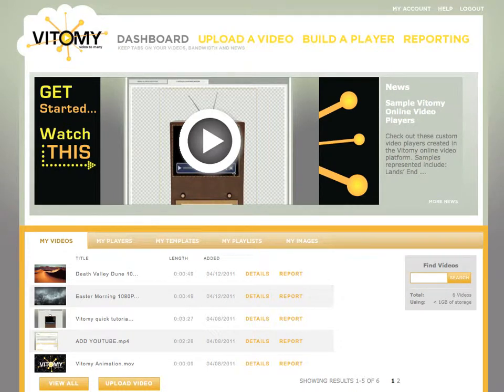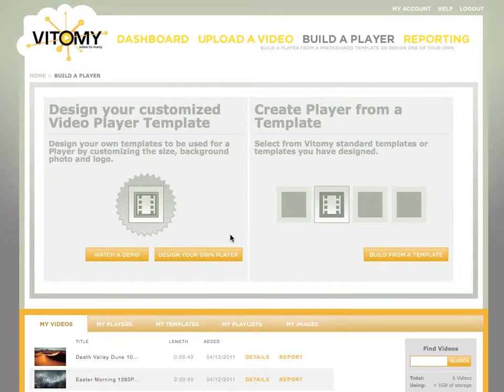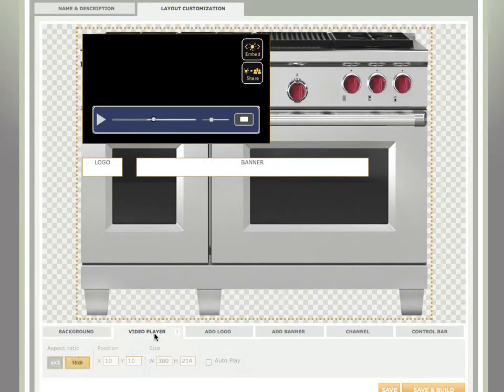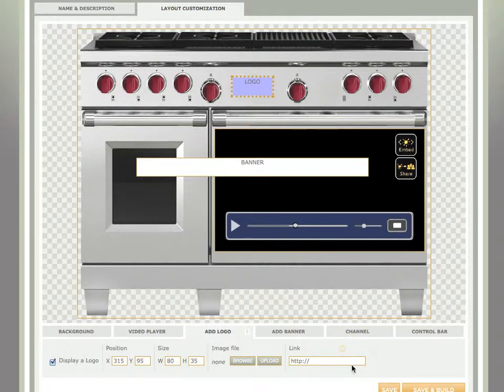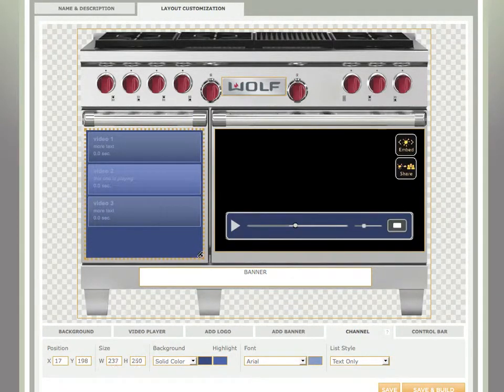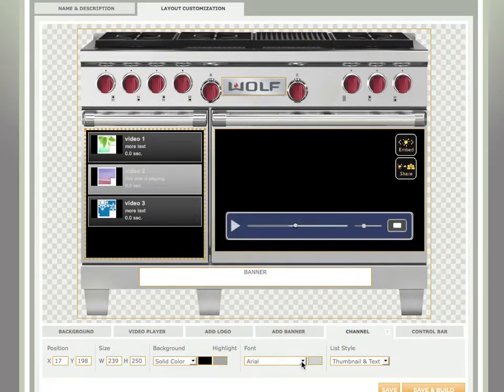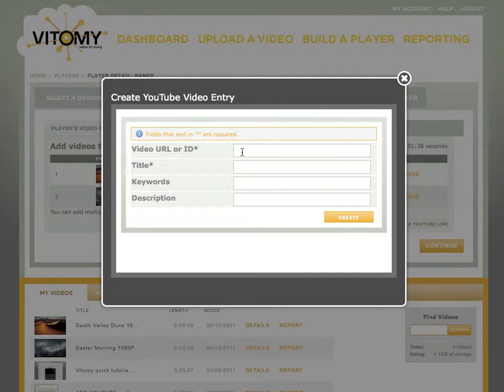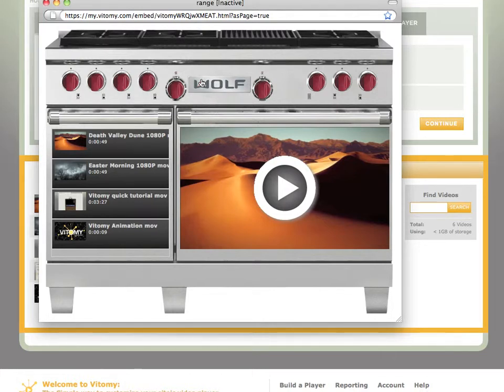How to Make a Branded Video Player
How to Make Branded Video Player using Vitomy -- an online video platform for small-to-medium-sized businesses to make the most of your video content. Vitomy allows you to upload your videos, build a branded video player, publish your content to websites, and share with your social networks. Best of all, any non-programmer / non-designer can easily build totally unique branded video players using simple "drag-and-drop" design functions.